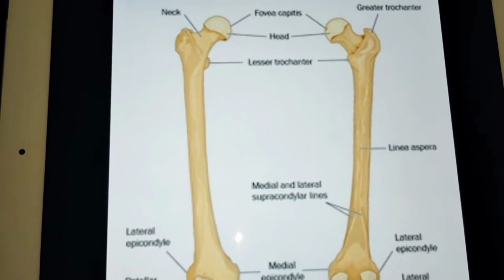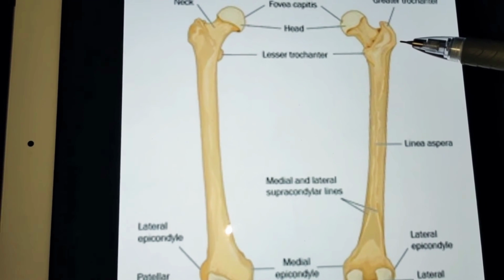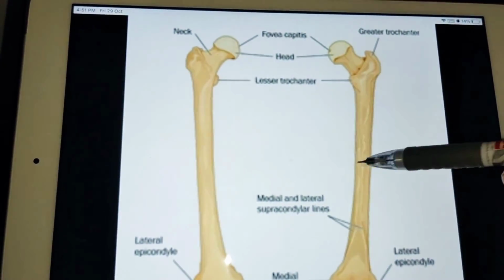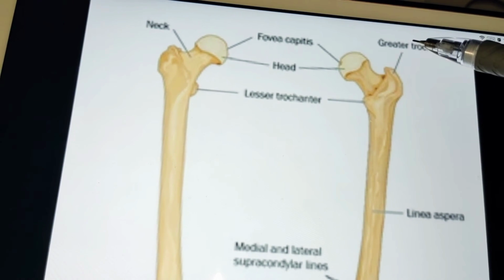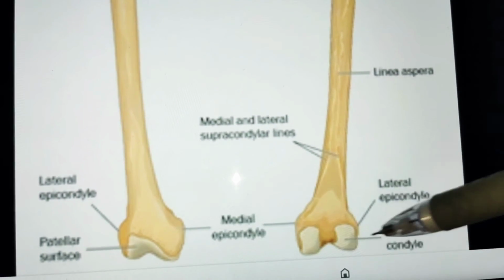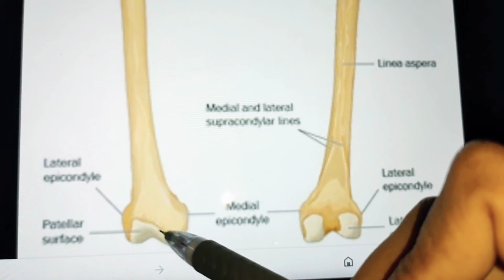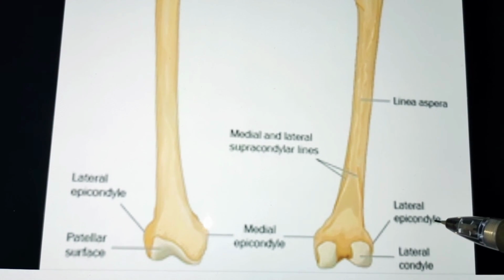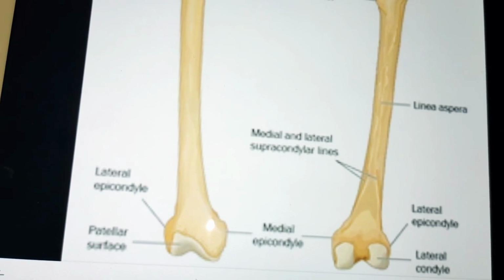Femur general features anatomy